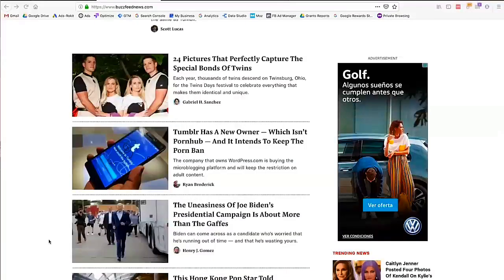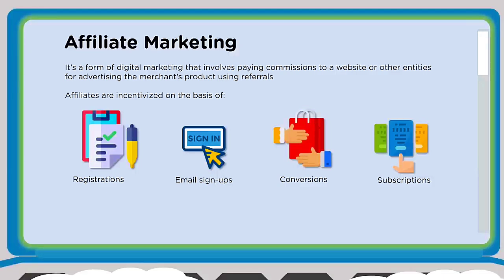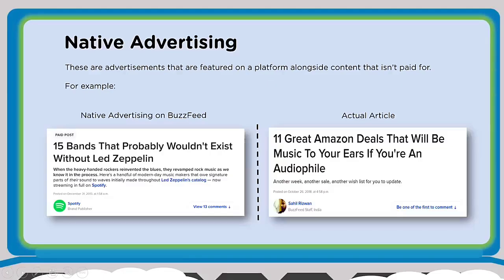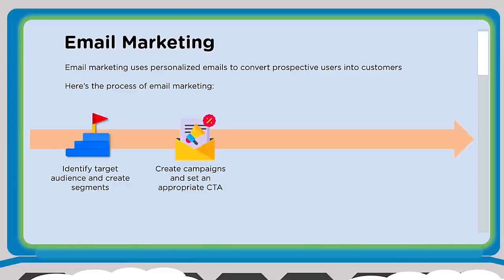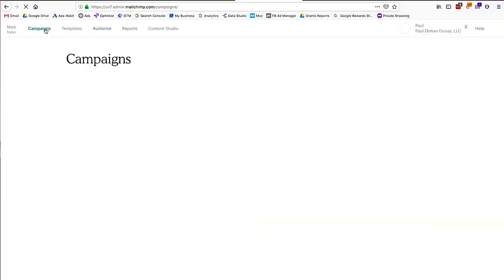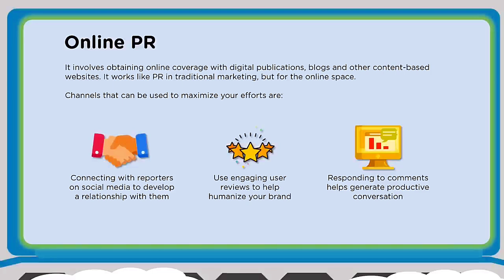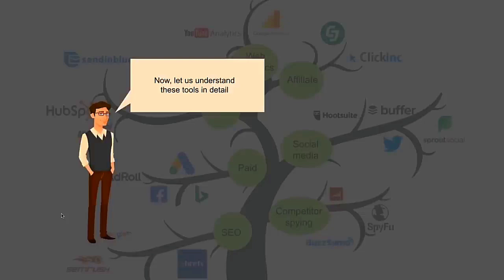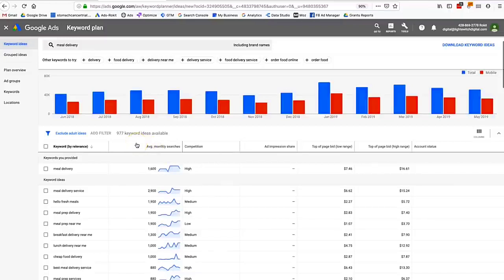Часть 4. 1:30-2:00